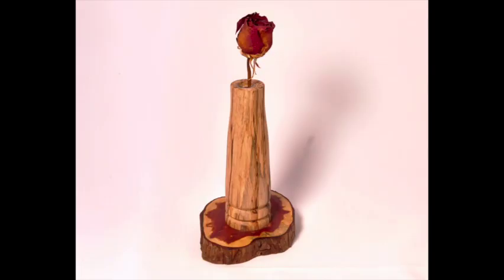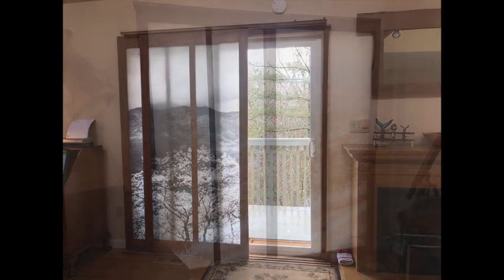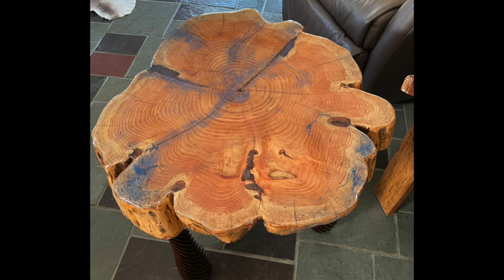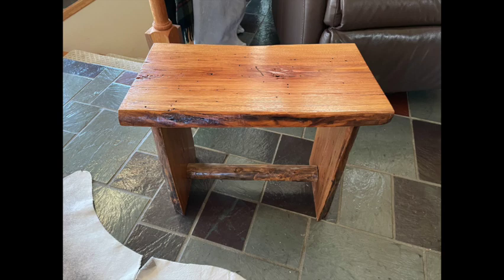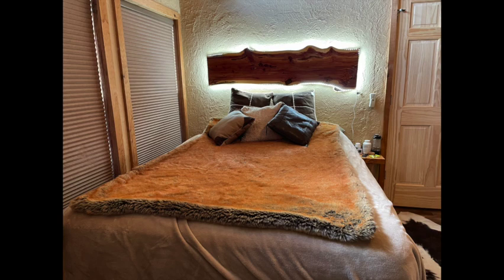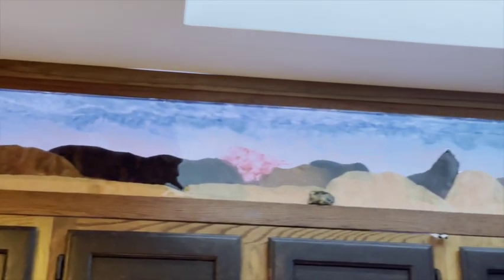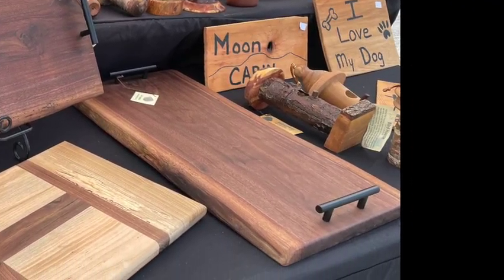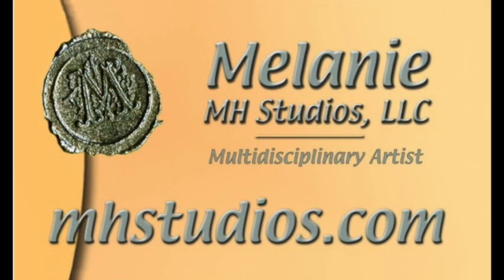Creative Renovations, Shoji doors, Infrared, Carving, Resin, Tables, Benches, Lamps, Cyprus wood,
Its been a while but I have decide to start back up with my videos and hopefully publish 1 video a week. I bought a home and have been extremely busy renovating it. This video will show you several but not all of the creative renovating ideas including Shoji doors that I have made using my own images, furniture like tables, benches, carvings and more. I have used stone, glass and of course wood to create several of the renovations.

Additionally, I have included some of the work that I made to sell and local festivals like charcuterie boards, lamps, resin works and more. Hours and hours of work have been spent creating the work shown in this short vide. If you have any questions about the work please ask me in the "comment section" below. If I can I will make a descriptive video or at least answer you directly through the comment.

Thanks!